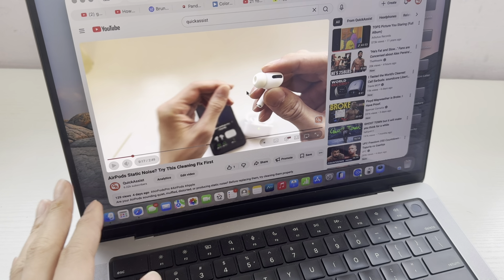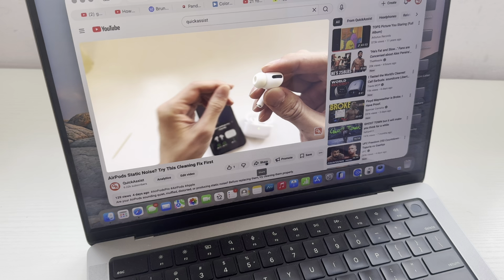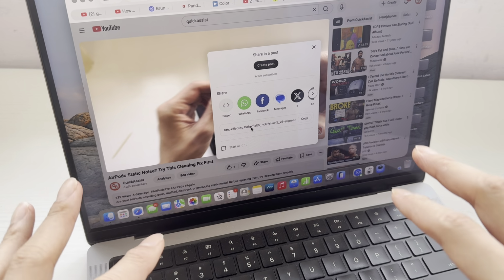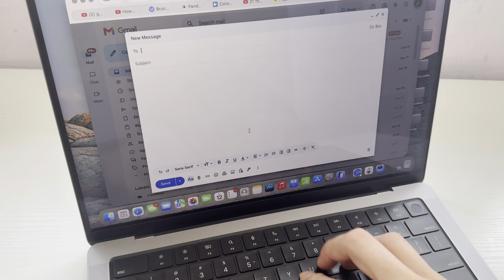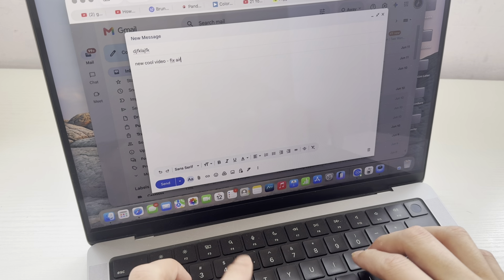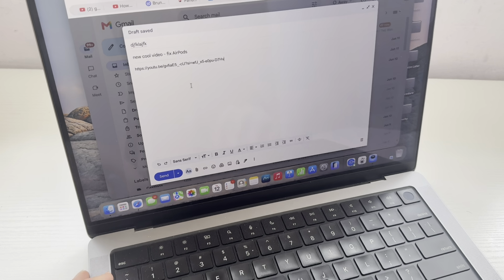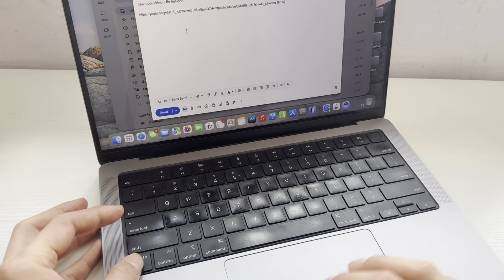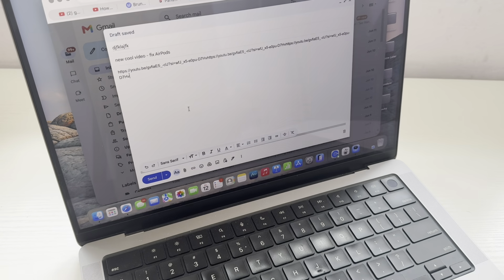How to Copy & Share a YouTube Video Link (Send Videos to Anyone)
Need to send a YouTube video to a friend, family member, or coworker? In this quick tutorial, I’ll show you how to copy and share a YouTube video link on iPhone, Android, and desktop. Learn how to send YouTube videos through text messages, email, WhatsApp, Facebook Messenger, and more.

In this video:
• Copy a YouTube video link
• Share YouTube videos with others
• Send YouTube links by text or email
• Share videos on iPhone, Android, and computer
• Quick and easy step-by-step instructions